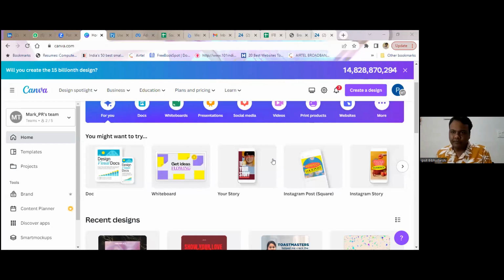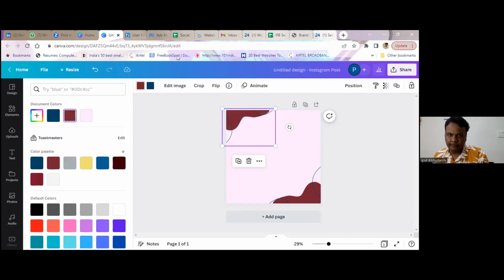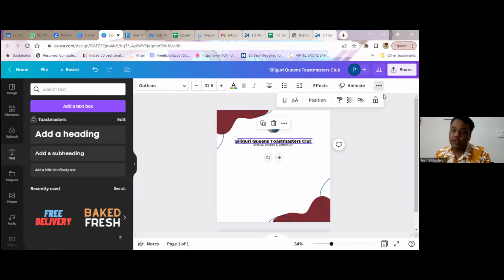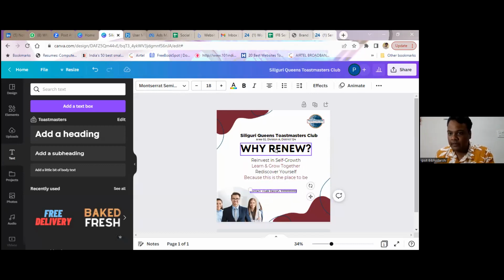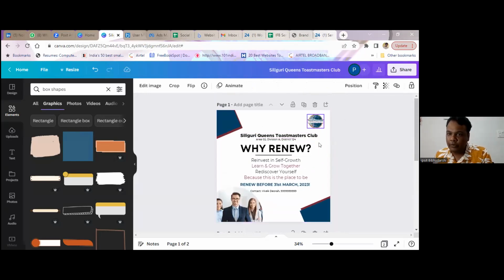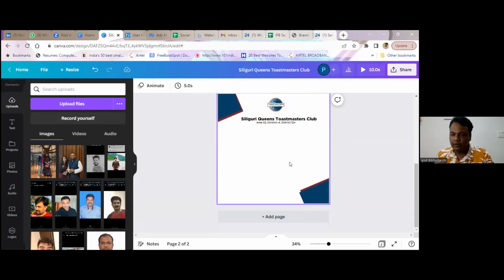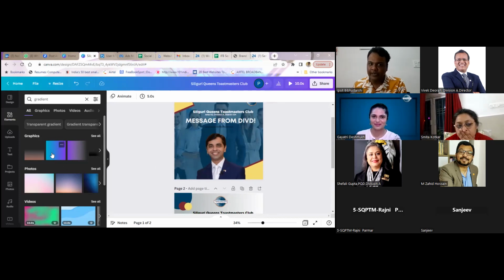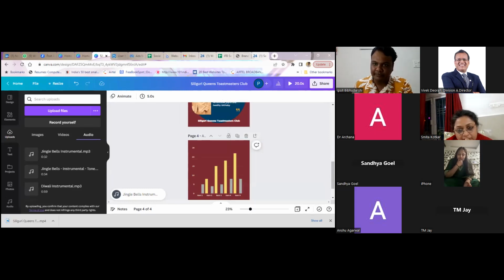Canva Workshop 101 | Design a Flyer | For Beginners | Division A | Ipsit Bibhudarshi, DTM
Live Workshop. Learn the basics of Designing through Canva. Hands on workshop on designing a basic Toastmasters Flyer. For the ones who are new to the platform.

Useful for Club VP Public Relations and also anyone who wants to explore the wonderful world of designing.